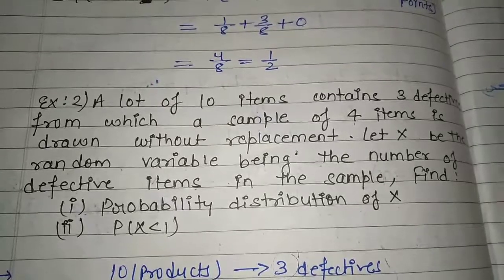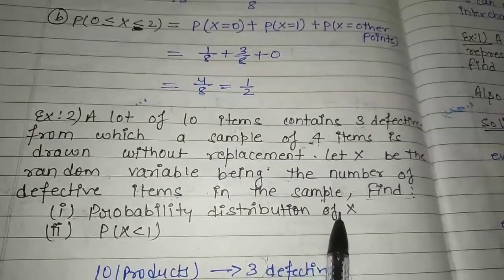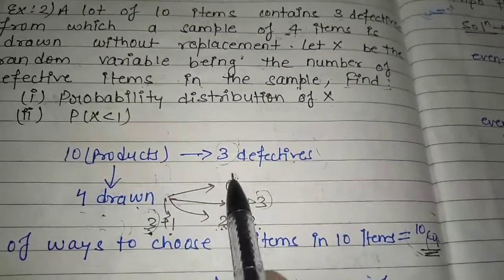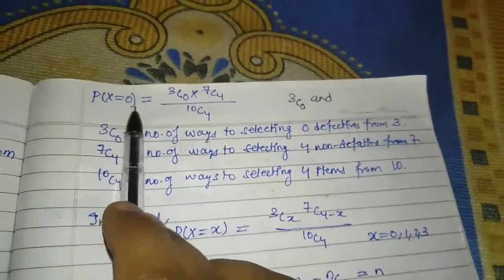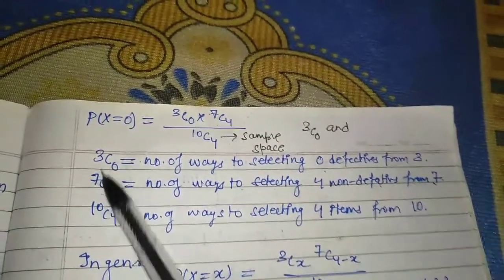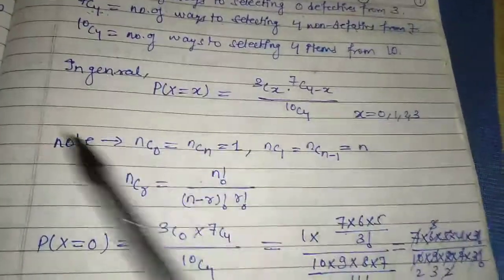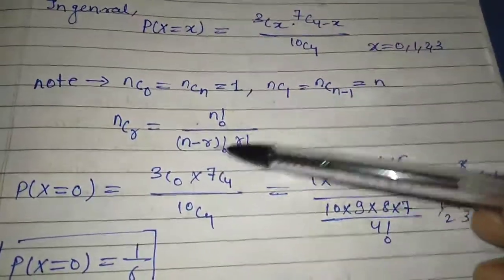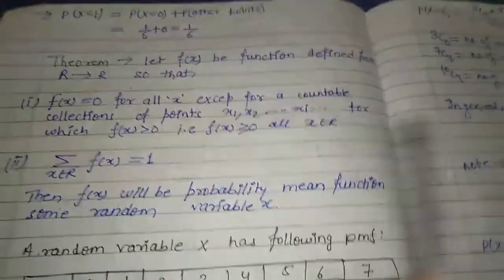Stochastic processes || LECTURE 6 : PROBABILITY MASS FUNCTION 3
If you like it plz give a thumbs up 👍😊.